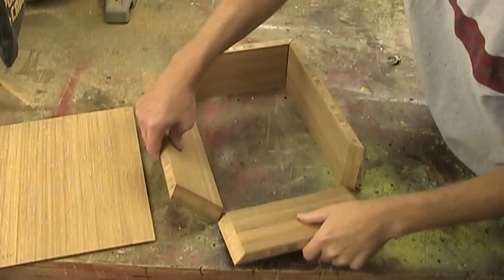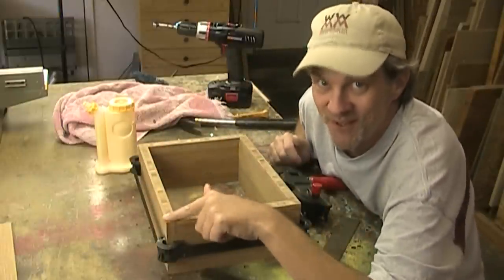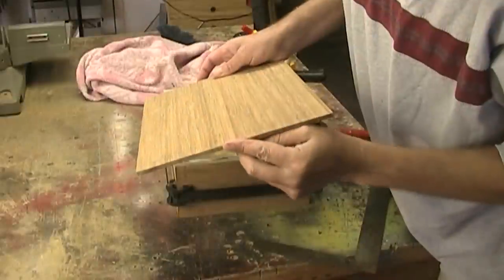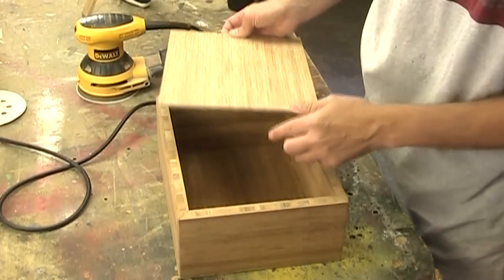Build your own multi-function stomp box / tambourine / cajon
If you are a musician, you might consider making your own stompbox. They are very easy to make with whatever tools and wood you can find. Assembling the electrical parts is a snap and they only cost a few dollars. I had fun jazzing up my version with tambourine cymbals and a snare, but just a simple box works great.

What you will need is a Piezo Transducer (an electronic pickup). There are various types available in many places such as Amazon.com.
You might want to look around for a bass pickup, which will give you a much deeper sound.

And you will need a 1/4" phone jack to hook the box to an amplifier.

MAILING ADDRESS:

WWMM
Category
Howto & Style